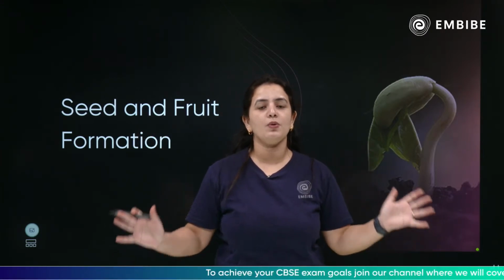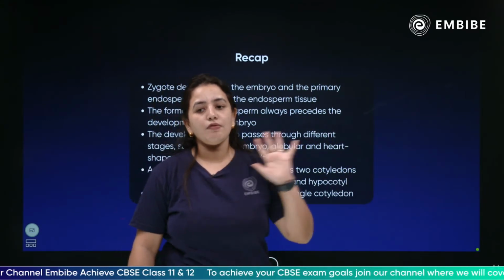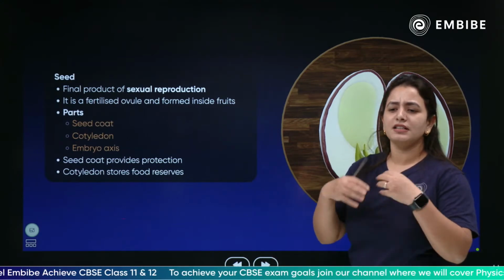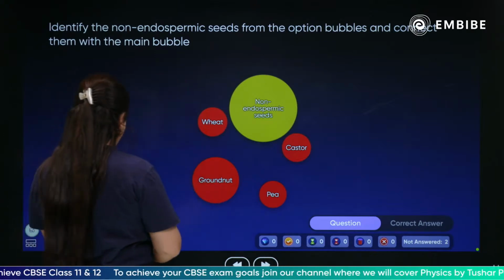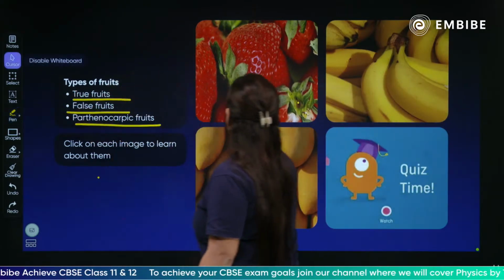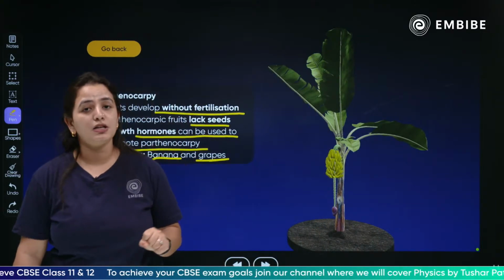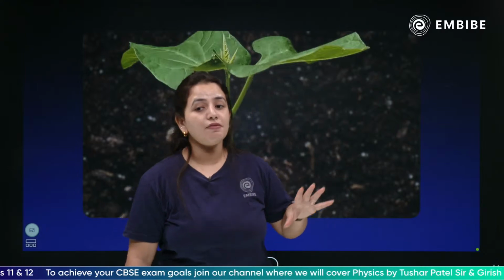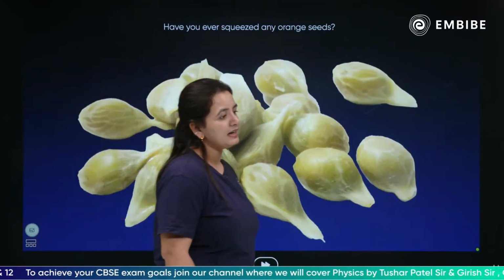Seed and Fruit Formation | Sexual Reproduction in Flowering Plants | Class 12 | Anam Khan | Embibe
Join Anam ma'am to learn seed formation and fruit formation immersive 3D visuals, world-class learning videos, interactive quizzes and much more!

1. Daily Live Classes
2. 372+ exams covered, the largest collection on any single app
3. 50,000+ authentic learning videos
4. 1.6 Million questions with hints & solutions
5. 1,400 courses & popular books
6. Unlimited mock tests & personalised test reports